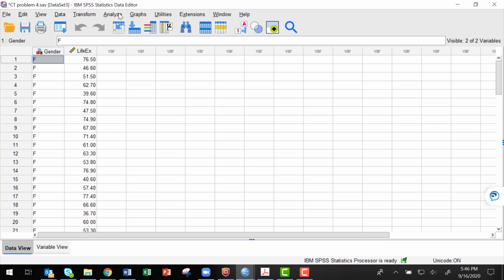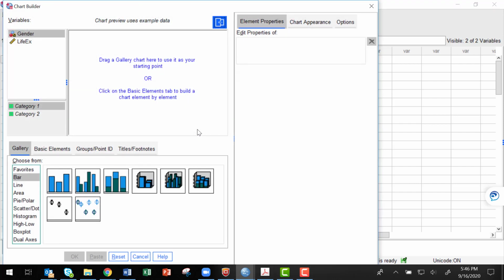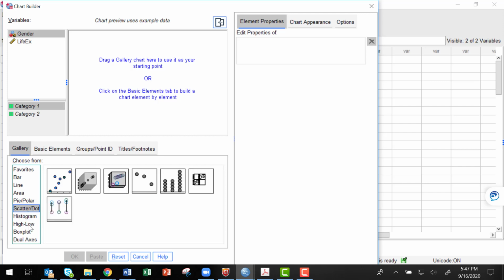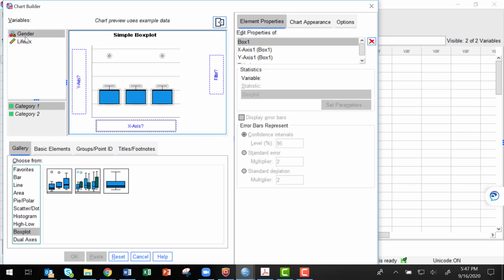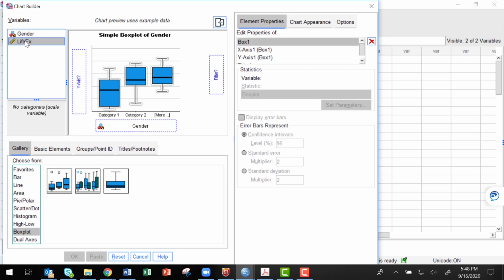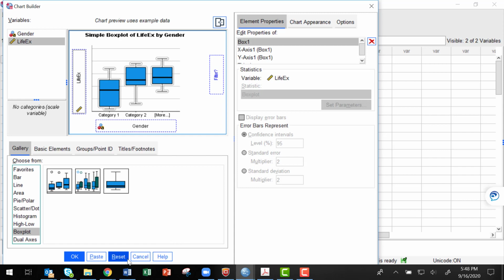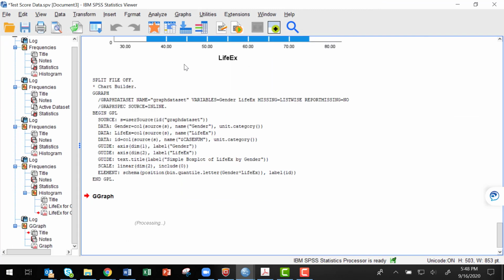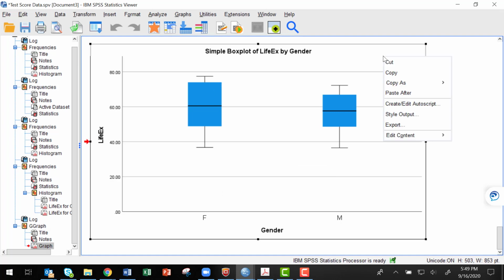Making a Box Plot with SPSS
This video demonstrates how to make a box plot with SPSS software package.